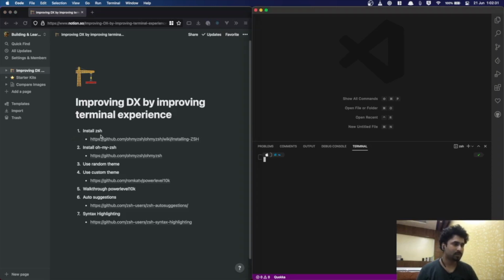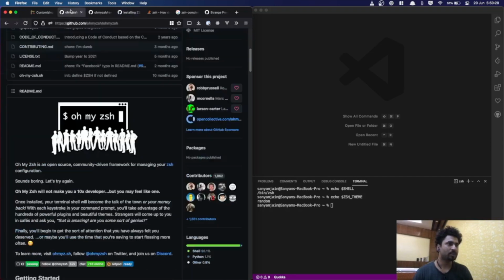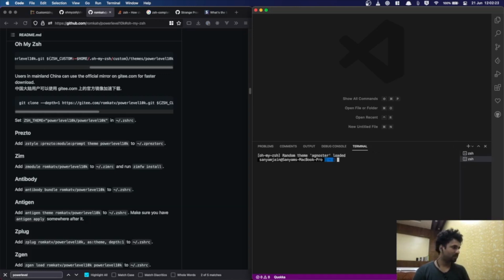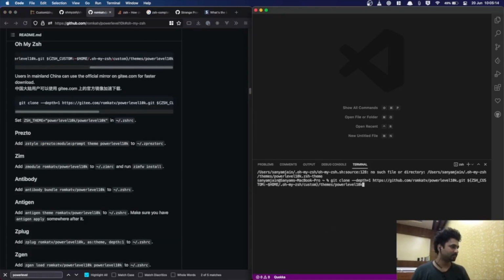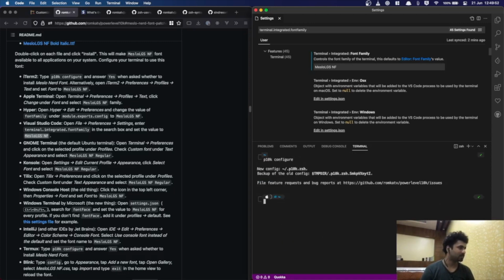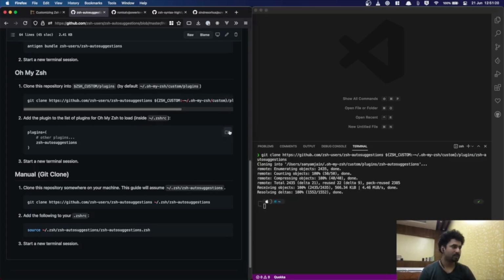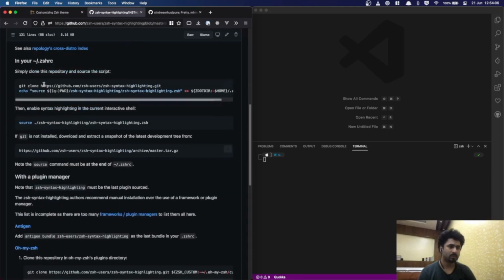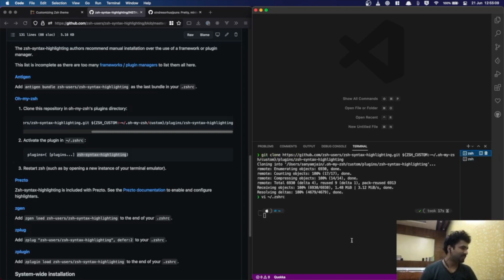Use Terminal Shell like a Pro, Video #1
Terminal is the starting place for every developer's journey. Be it compiling a program, making an API call, or changing computer settings.

We(developers) spend a lot of time inside the terminal. Small things like which branch we are on, which folder we are in, how much time it took for the last command to execute, each information plays an important role while coding/debugging. ohmyzsh tries to reduce this gap.
Topics:
0:00 Intro
1:00 Installing Zsh
1:16 Installing Oh My Zsh
1:35 Using a Random Theme
2:18 Using Custom Theme - Powerlevel10k
3:30 Walkthrough Powerlevel10k wizard
4:05 Add Auto Suggestions
5:25 Add Syntax Highlighting

In this video, we use ohmyzsh a "delightful community-driven framework" to manage our zsh shell configuration.

ohmyzsh community provides multiple themes, in this video, we use a custom theme - "Powerlevel10k" a very popular theme.

"Oh My Zsh will not make you a 10x developer...but you may feel like one."
- ohmyzsh